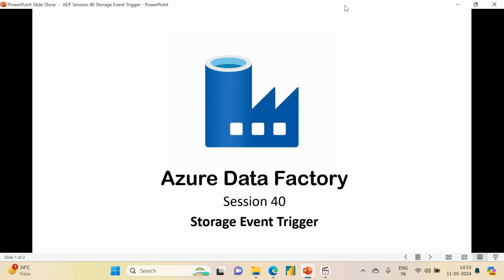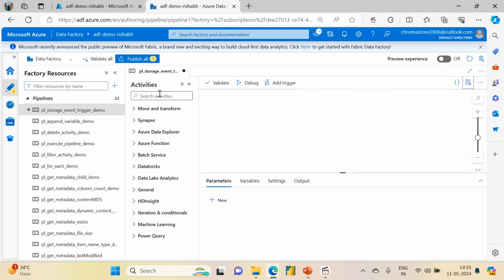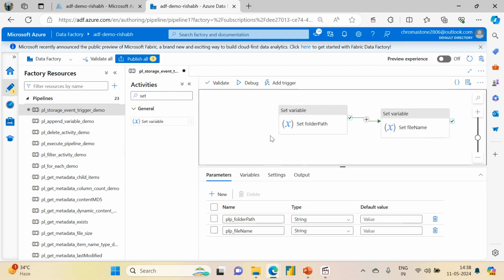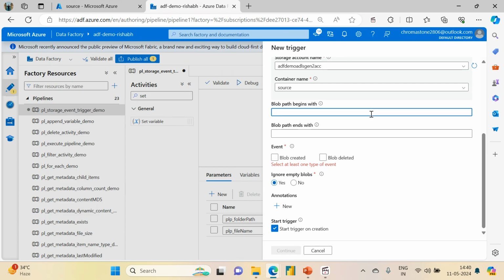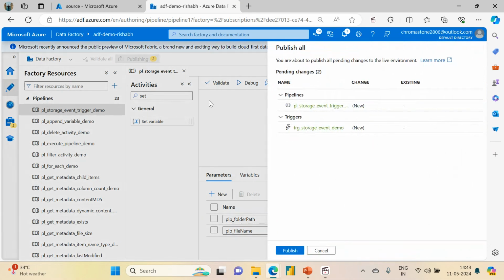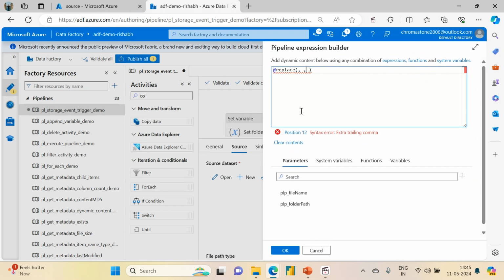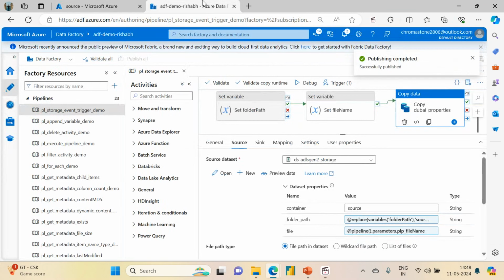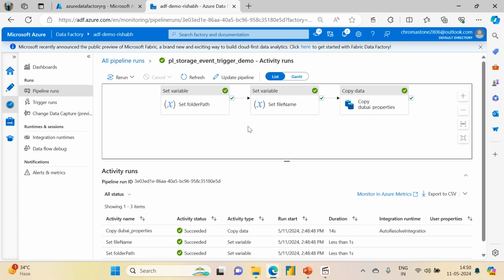54. ADF Session 40 Storage Event Trigger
If you want to trigger your data pipeline whenever you get some data at a particular path of your datalake then you must learn storage event triggers in Data Factory.
Here, in this video, I have explained a typical layout of a pipeline running on storage event trigger of Azure Data Factory. Watch complete video and follow along with me to learn more.